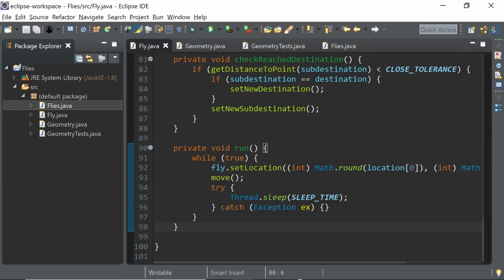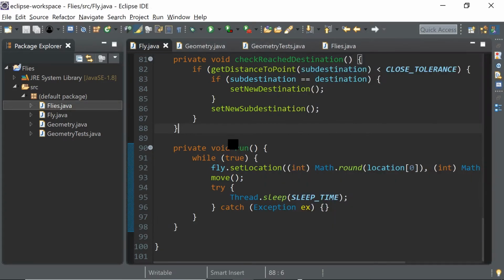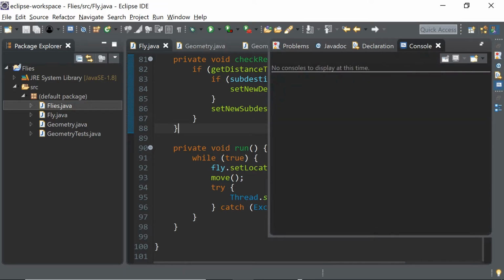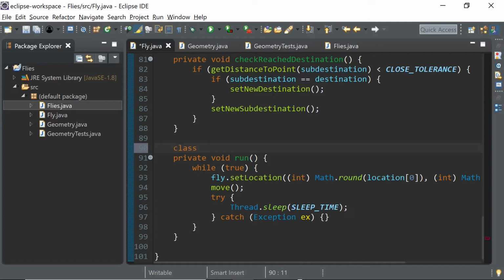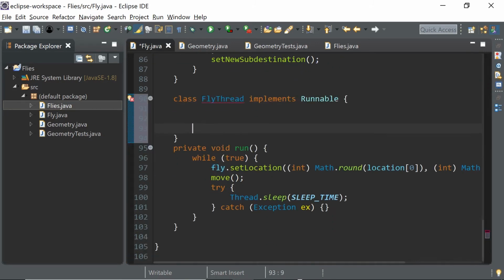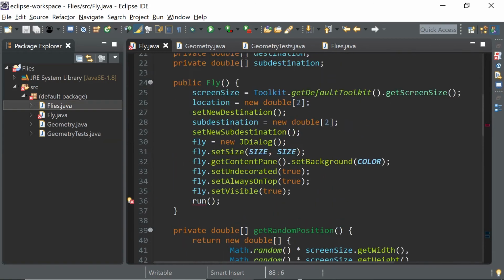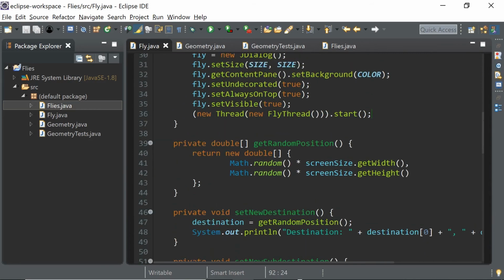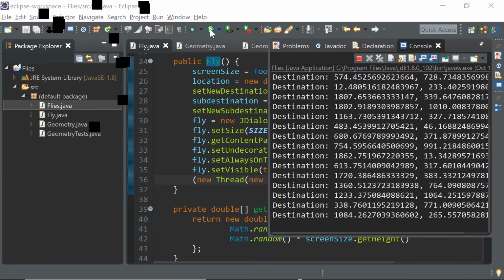Flies - Fly Thread (25/30)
Exercise:
Explore concurrency and threads.